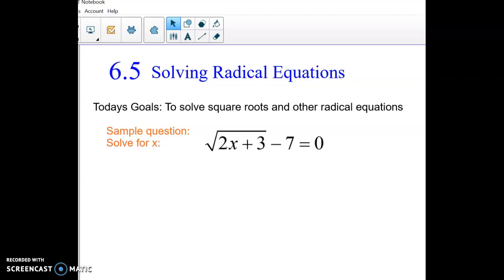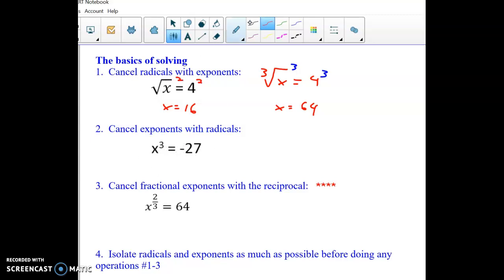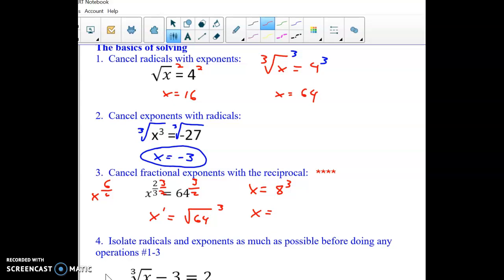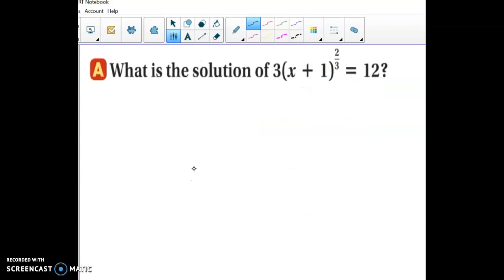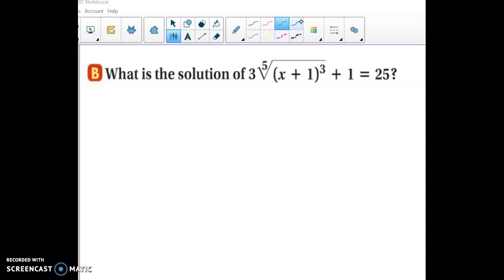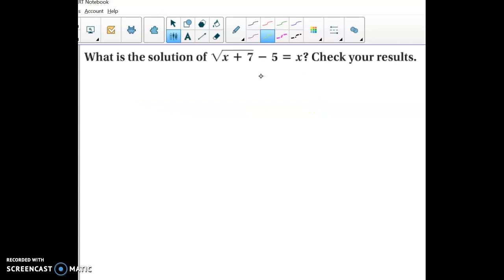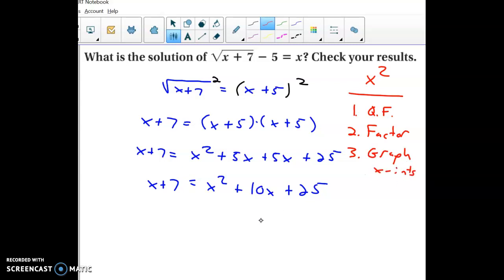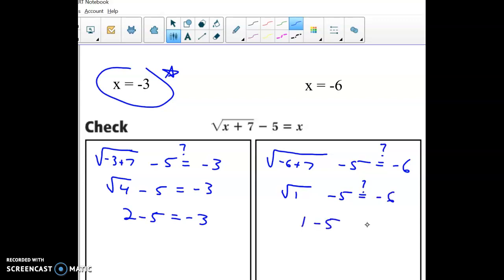Section 6.5 day 1